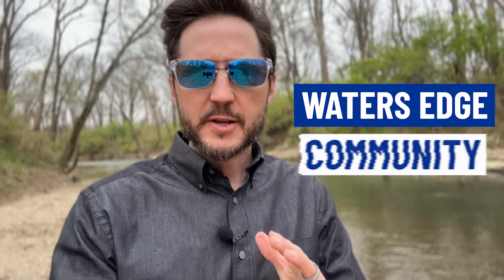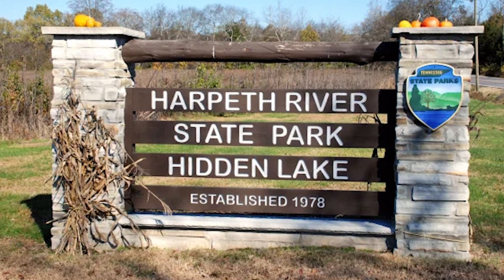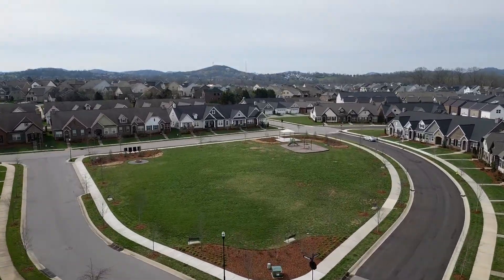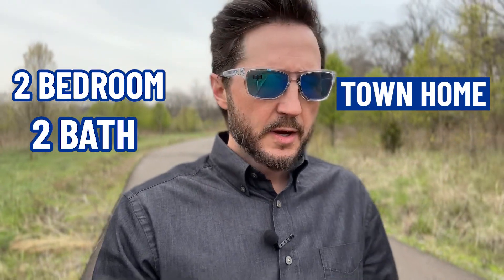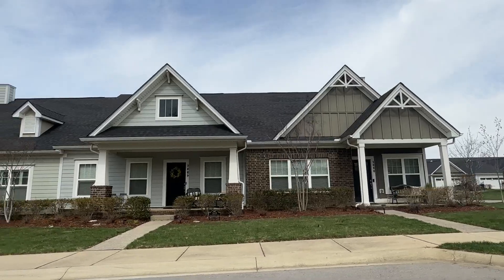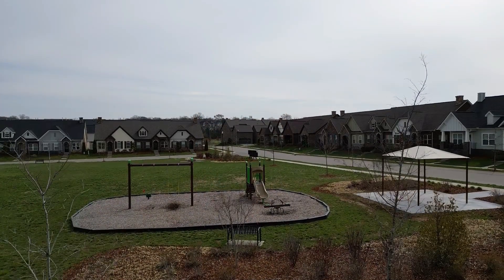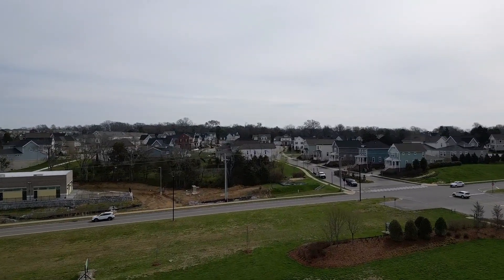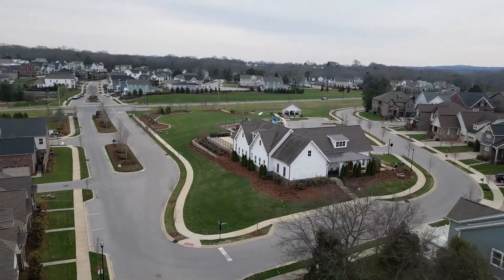Waters Edge Franklin TN | Franklin TN Neighborhoods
Are you thinking about moving to Franklin Tennessee? Let’s explore Waters Edge Community Franklin Tennessee today!
Welcome to Waters Edge Community in Franklin, Tennessee! We are proud to offer a unique and unmatched living experience for residents. With easy access to downtown Nashville TN, plenty of outdoor recreation opportunities, and a vibrant community atmosphere, you'll never want to leave home. Our amenity-rich neighborhood features an array of resort-style amenities such as a pool with cabanas, tennis courts, playgrounds, sports fields, walking trails and much more. And with so many shopping, dining and entertainment options just around the corner - there's no shortage of fun things to do in Franklin Tennessee. Come join us at Waters Edge Community and experience all that we have to offer! You won't regret it.
We invite you to come see what life is like at Waters Edge Community. From its tranquil setting to its convenient location, you'll find everything you're looking for.

Welcome home to Waters Edge Community in Franklin, Tennessee!
I’d love to help you make a smooth move to Franklin Tennessee!
00:00 - Intro to Live Your Best Life In Nashville At Waters Edge Community Franklin TN
00:20 - Water Edge Community Franklin Tennessee
08:00 - Wrap up to Live Your Best Life In Nashville At Waters Edge Community Franklin TN
🤔Thinking of Moving to Nashville Tennessee?
This channel is all about living in Nashville Tennessee , moving to Nashville TN, and relocating to Nashville Tennessee. We also cover living in the Nashville Tennessee suburbs, moving to the Nashville TN suburbs, and relocating to the Nashville Tennessee Suburbs.

If you want to know everything about eating, sleeping, working, playing, the good, and the bad of living in Nashville Tennessee, then subscribe▶ and tap the bell🛎 for notifications so you can be the first to know about the current market in Nashville Tennessee.😁

We get calls and emails everyday of people just like you, looking for help on making their move to Nashville Tennessee and we absolutely love it.😍 Whether you are moving in 9 days or 90 days, give us a call☎, shoot us a text📝, or send us an email📨 so we can help you make a smooth move to Nashville Tennessee.